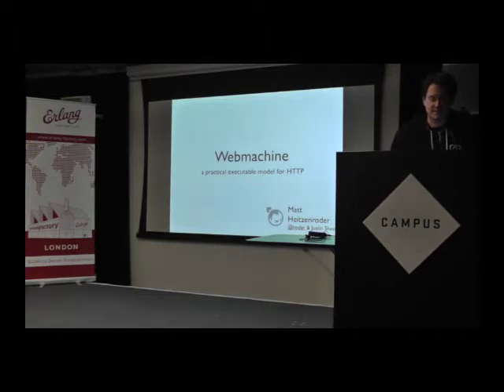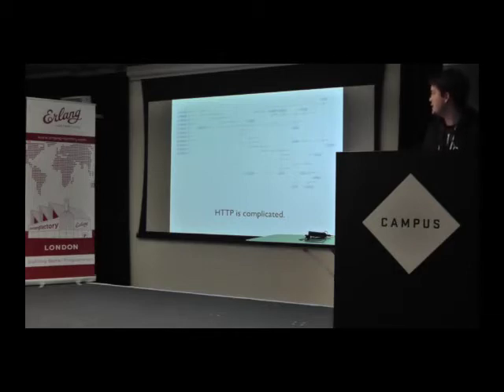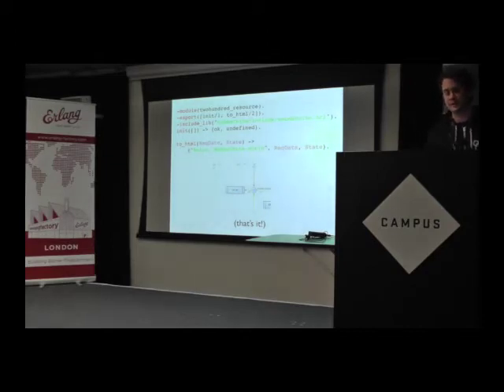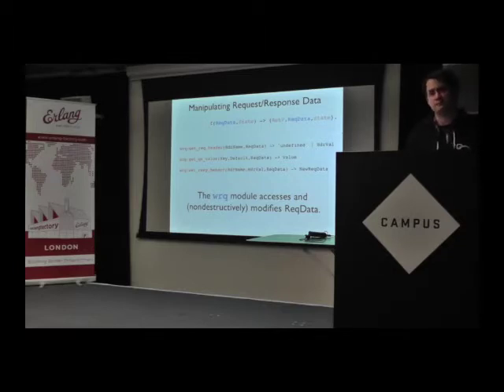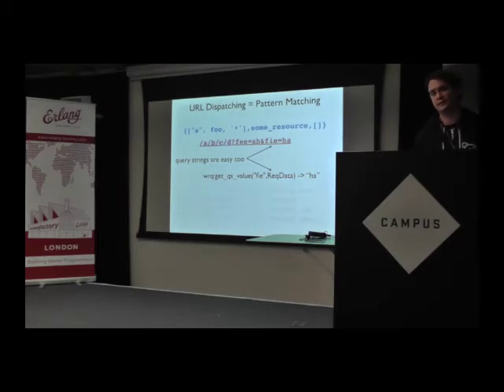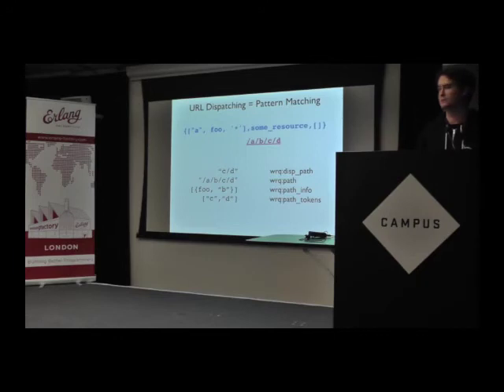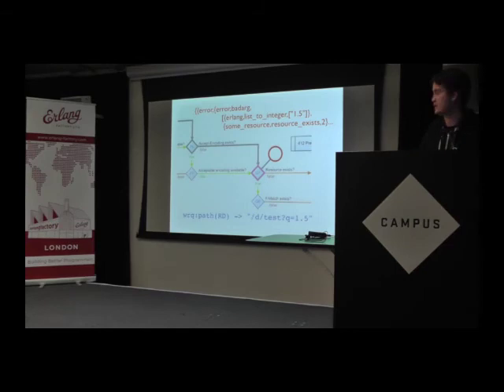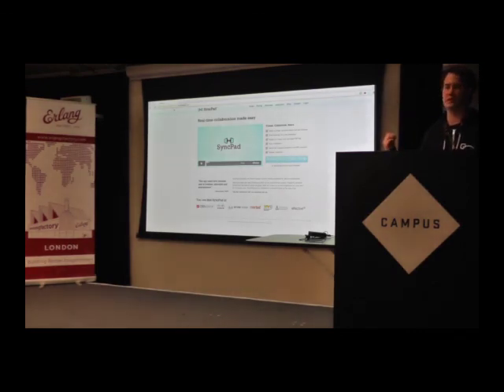Introduction to Webmachine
This is a video recording of Basho's Matt Heitzenroder's talk from London Erlang Factory Lite 2012

Webmachine is a RESTful toolkit for writing well-behaved HTTP applications, helping developers to deal with the complexities of an HTTP-based application.

Talk objectives: To introduce Webmachine as a good starting point for learning Erlang and as a tool to quickly build RESTful APIs

Target audience: Erlang Beginners and Web Developers